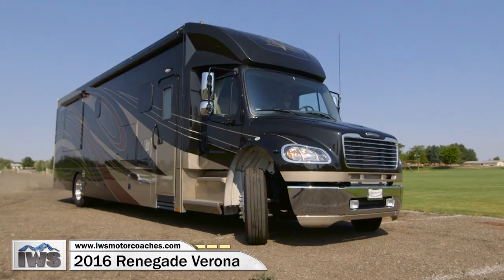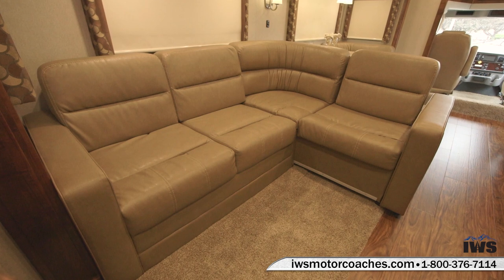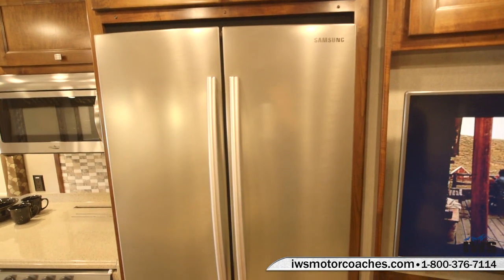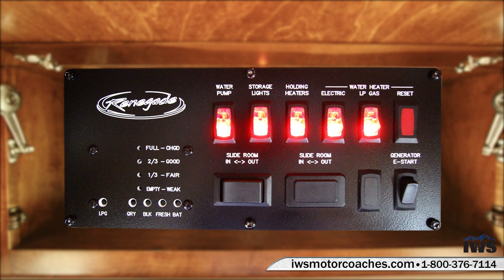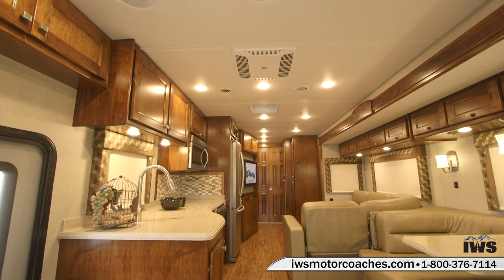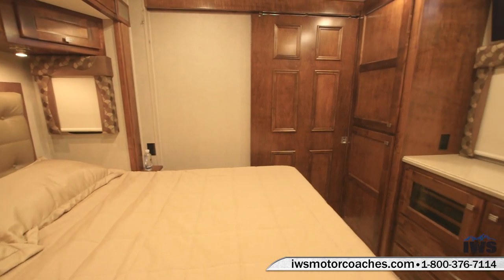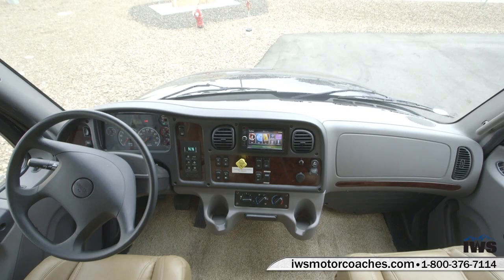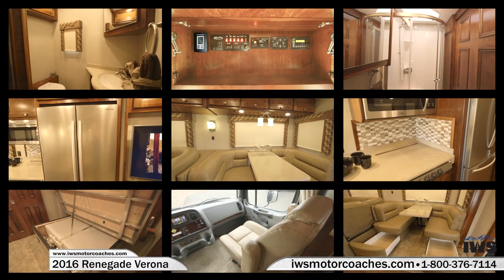IWS Motor Coaches 2016 Verona Interior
Now, legendary Renegade luxury and quality is available at a Family Friendly Price Point. Every Verona has an impressive collection of the must-have features that savvy buyers demand. With tremendous interior and exterior storage, and an amazingly fun to drive Freightliner M2 chassis, the Verona makes getting there half the fun. As comfortable as it is beautiful, you’ll want to go further and stay longer every time you hit the road. Let your next Adventure begin in a Renegade Verona!

IWS Motor Coaches is a premiere dealer of Renegade RVs, trailers, and motor homes. Committed to providing customers with an exceptional experience, IWS Motor Coaches offers luxury RVs, backed by a dedicated staff that is ready to answer your questions and make your dreams of owning a new motor coach come true.

Customize your own Renegade Verona Motor Coach today!